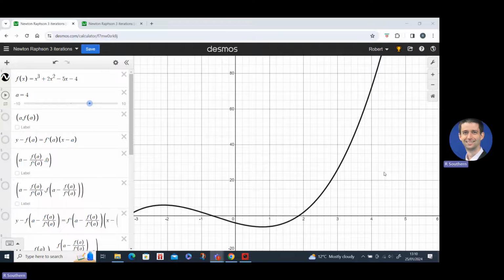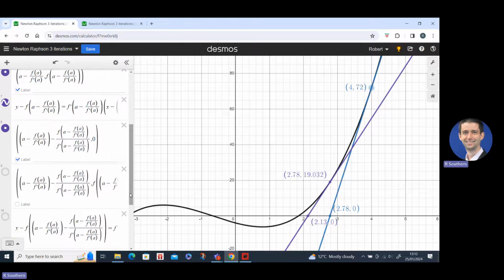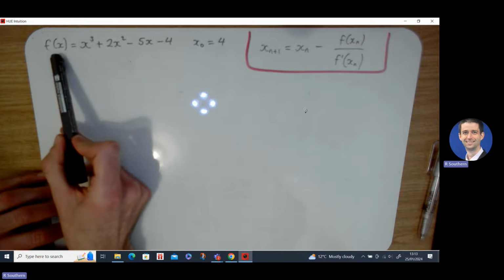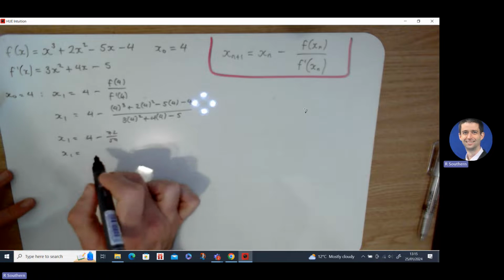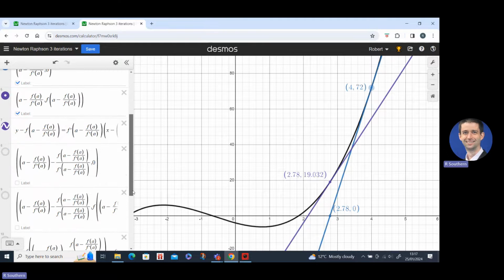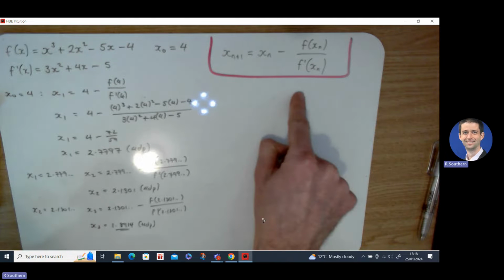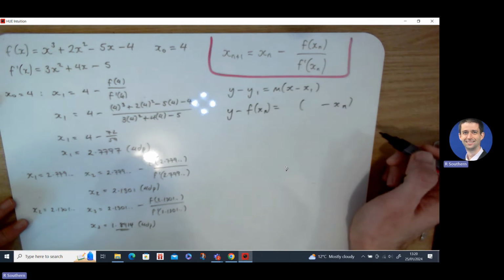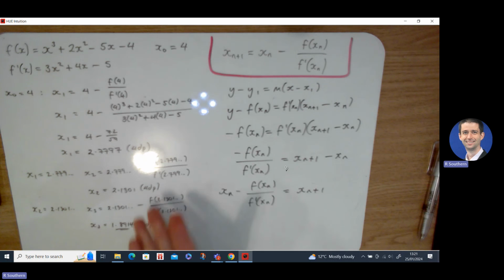How to use the Newton Raphson method to find roots of equations.